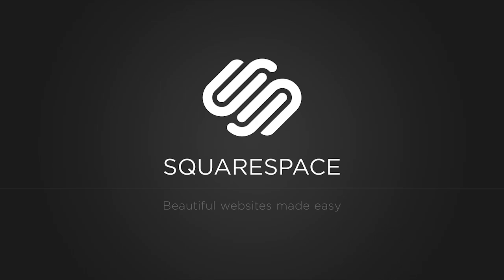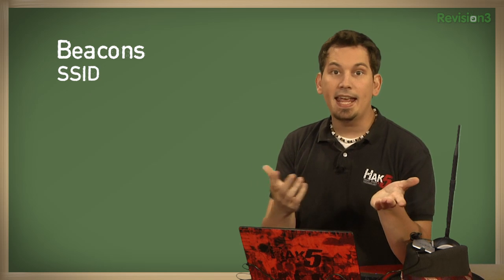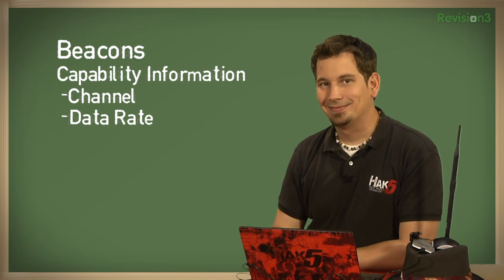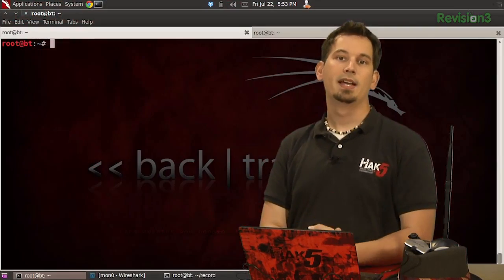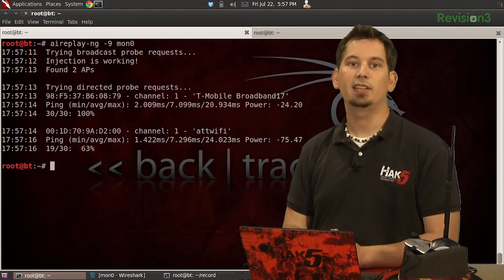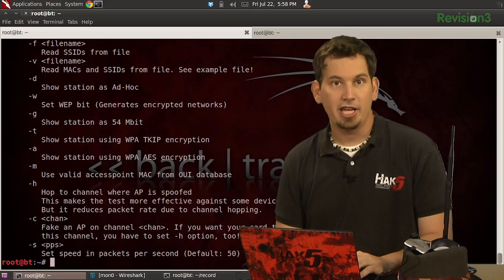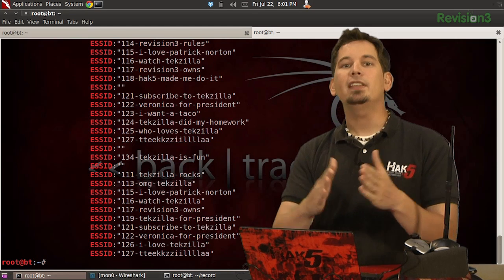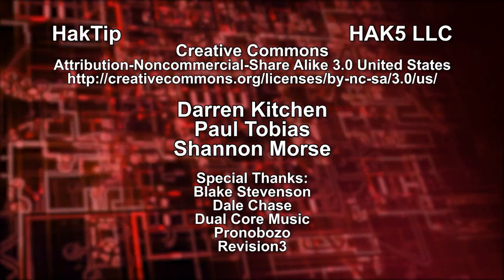HakTip - WiFi 101: Beacon Frames and Injection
Hak5 -- Cyber Security Education, Inspiration, News & Community since 2005:
Today we're following up our discussion on 802.11 frames with an investigation of beacons and a practical example using BackTrack Linux and a technique known as raw frame injection.